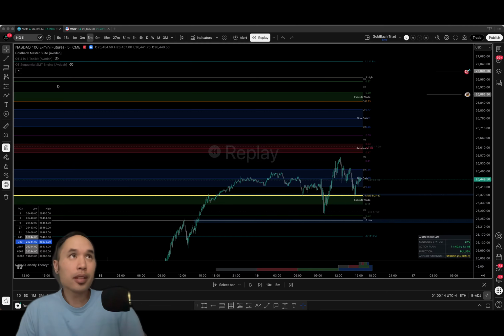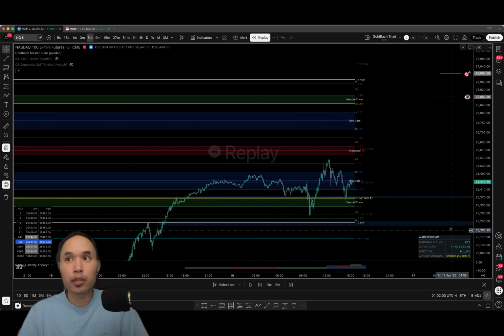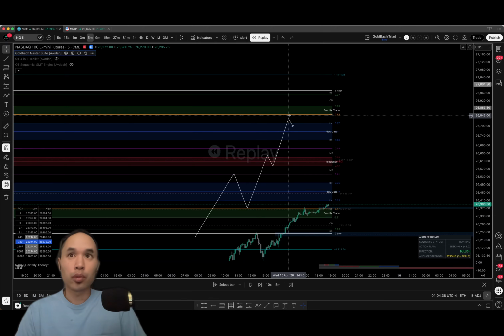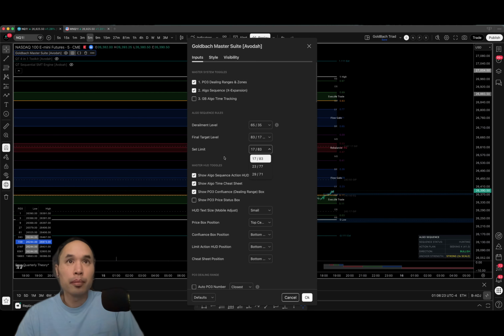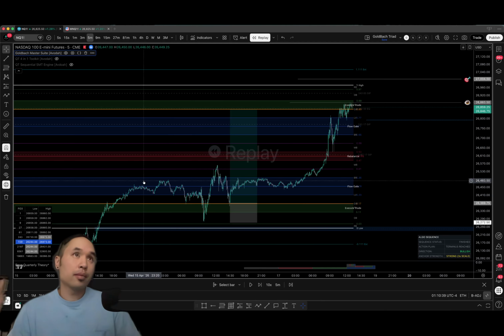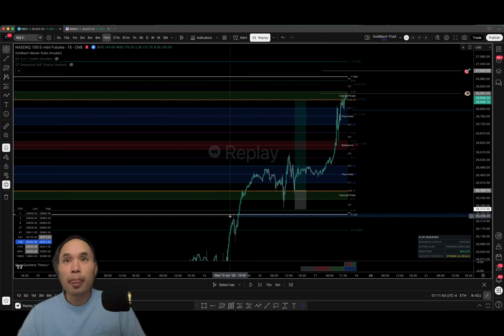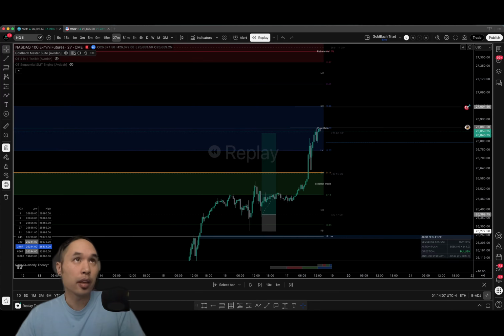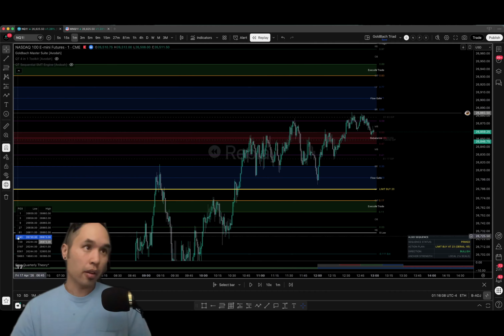How to Automate Your Goldbach Thesis (Entries, Limits, & Targets)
The hardest part of trading isn't finding a bias—it's executing that bias without hesitation. If you’ve ever found yourself staring at a perfect Goldbach window but second-guessing your entry or target, you need a mechanical bridge.

In this video, I’m breaking down the Algo Sequence Engine within the Goldbach Master Suite. This tool is designed to take your high-level thesis and turn it into a surgical execution plan, signaling exactly when and where to engage the market based on institutional time and price levels.

🛠️ Inside the Algo Sequence Engine:

The Signaling Logic: See how the engine identifies high-probability sequences in real-time, removing the "analysis paralysis" from your trading day.

Customizable Limits: I show you how to set different limit levels to match your specific risk profile and entry model.

Target Flexibility: We explore the options for final targets—whether you're looking for a quick scalp or a full-draw runner, the engine calculates the levels based on the math of the Goldbach framework.

Removing Emotion: By automating the "if-then" scenarios of your trade, you can step back and let the logic play out.

Whether you are a seasoned Goldbach trader or just starting to integrate time-based sequences into your ICT model, this engine is the key to professionalizing your workflow. It’s about moving from a "guesser" to a "technician."

🔗 Join the Avodah Trading Community:
Get the indicators, join our professional Discord, and see these sequences mapped out live every morning:

Inside the Whop Hub:

Full access to the Goldbach & Quarterly Theory.
Free tools and indicators.
Exclusive video tutorials on advanced sequence engine settings.
Daily morning thesis and community trade reviews.
Stop fighting the tape and start following the sequence.